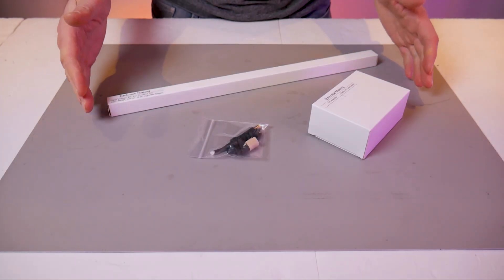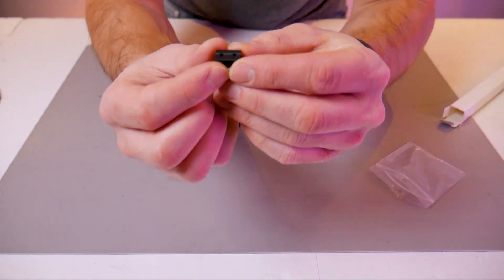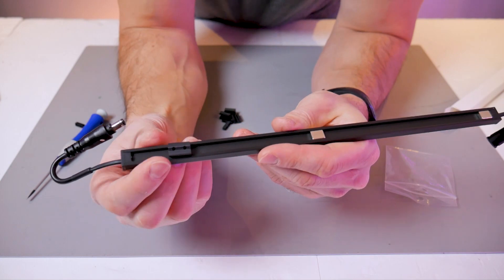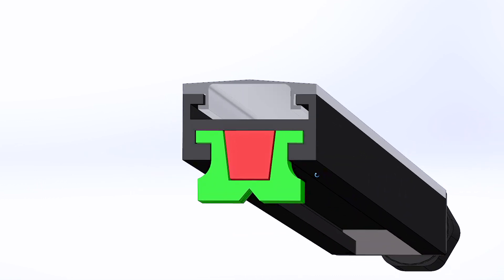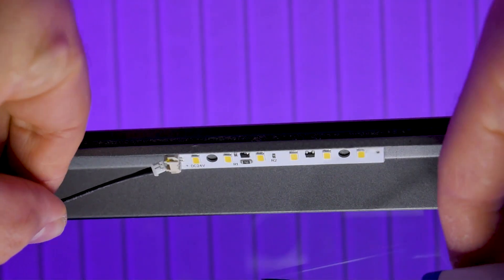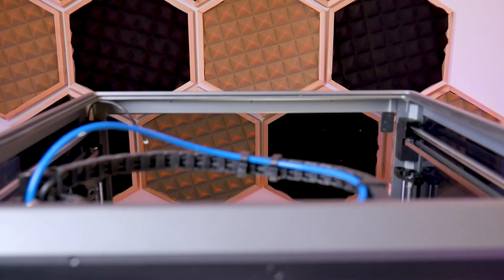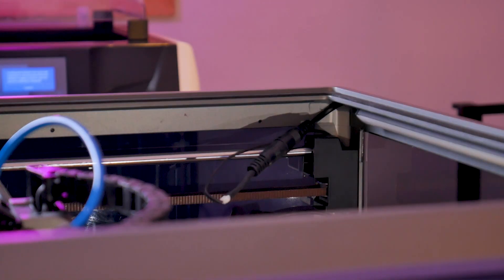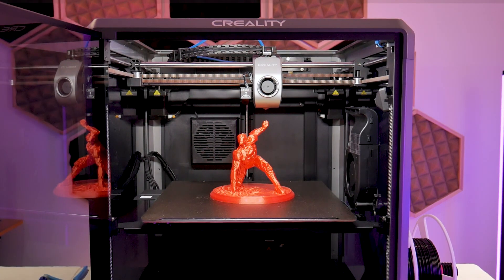Embrace Making Creality K1 MAX LED Light Bar Installation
Installation instructions for the Creality K1 MAX LED lighting kit from Embrace Making.